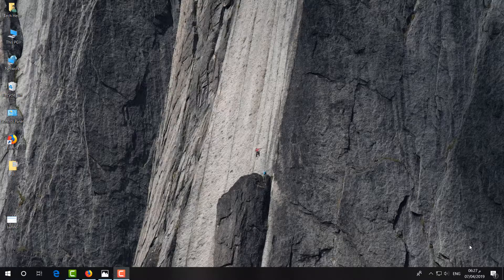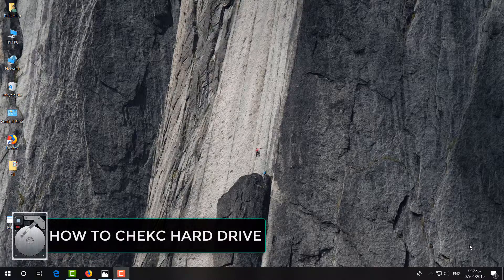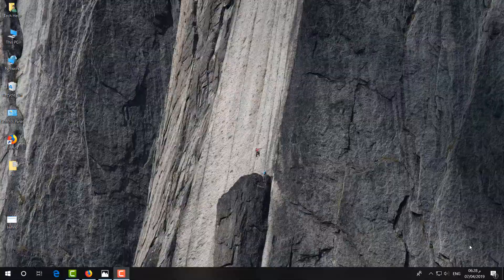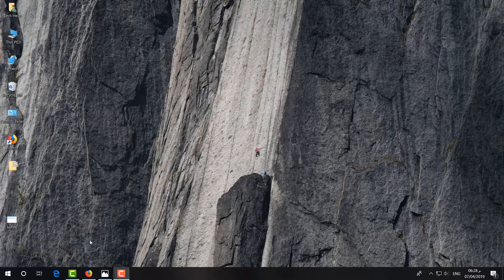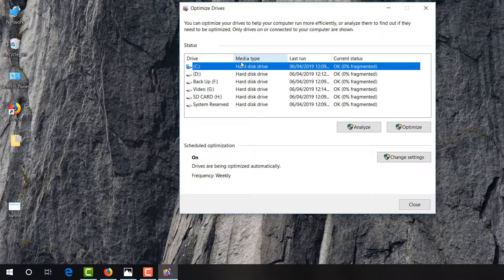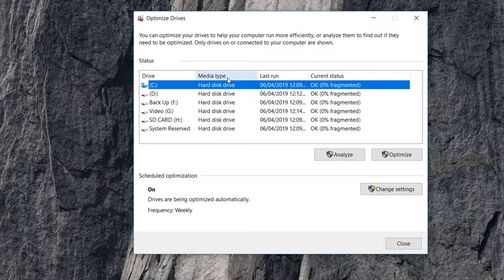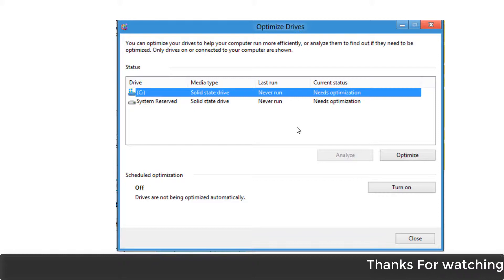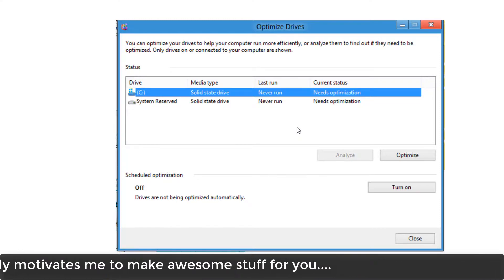How to Identify Your Hard Drive is SSD or HDD in Windows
In this video, I will show you two easy methods to find if your drive is SSD or HDD in Windows 10 / 8 / 7, without using third-party software. There is a way to check if you have an SSD or HDD without having to open the laptop itself to see what’s inside it? Difference between SSD and HDD Hard Drives,

HDD (Hard Disk Drive) has higher latency, longer read/write time, use more electricity & generating heat and noise,

SSD (Solid State Drive) has lower latency, faster read/write time, use less power and do not generate heat or noise.